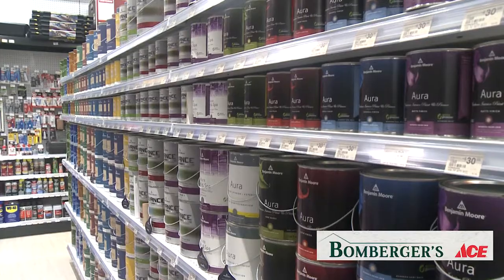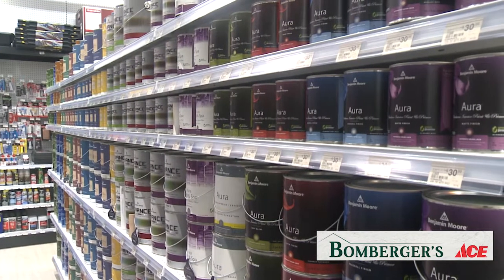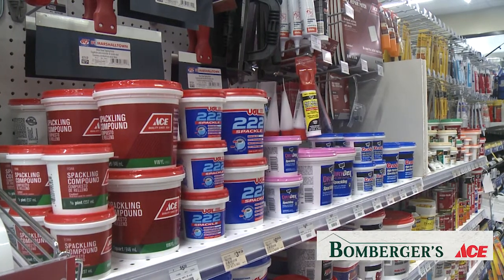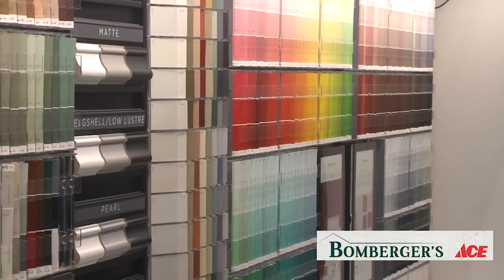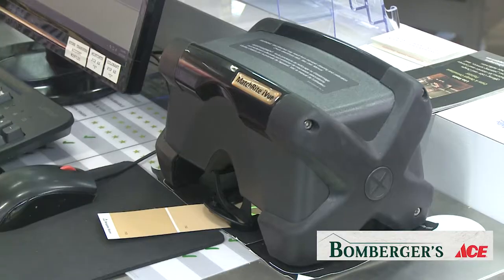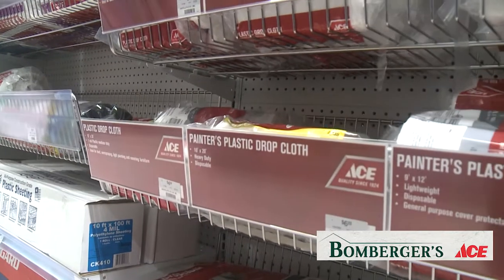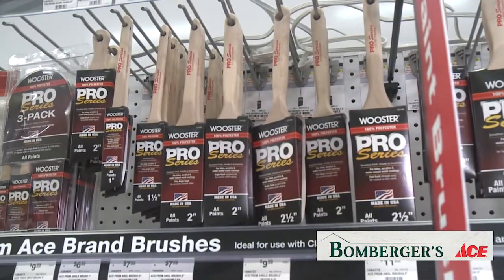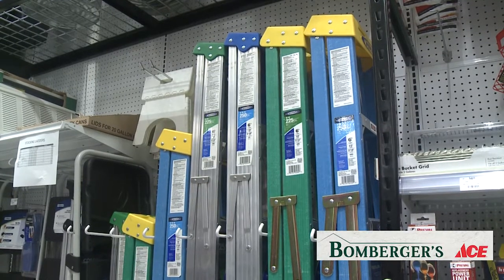Paint Basics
Bomberger's Ace carries premium paint brands at both their Lititz and Annville locations. The color options are limitless. Pick a color swatch or have us mix a perfect color match. We're here to help you get started. Stop in any time to find all the paint and painting supplies you need for your next paint project.